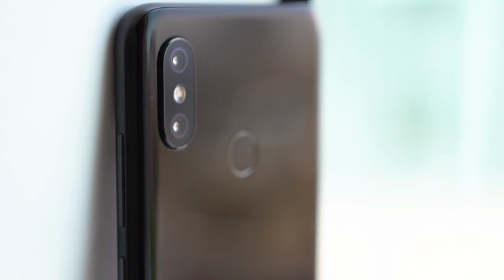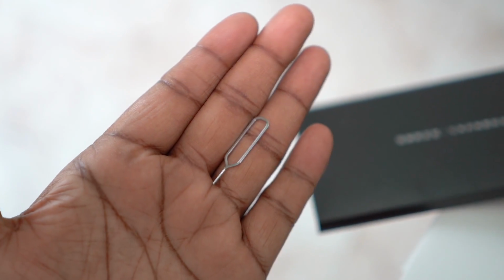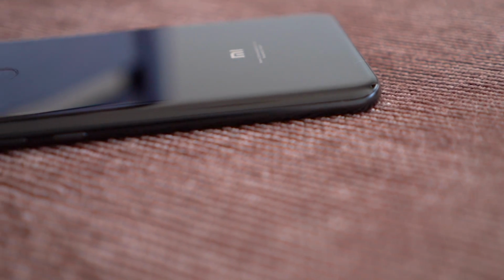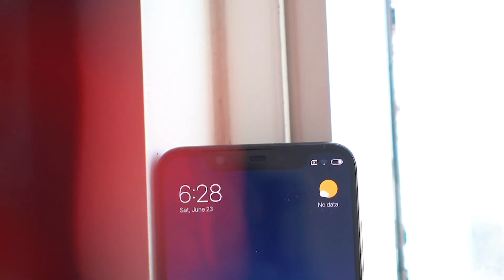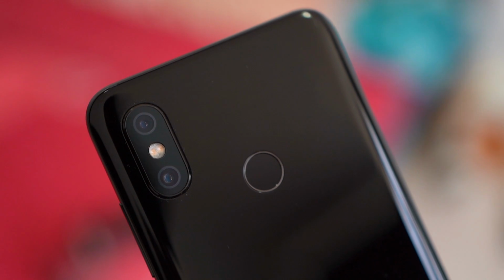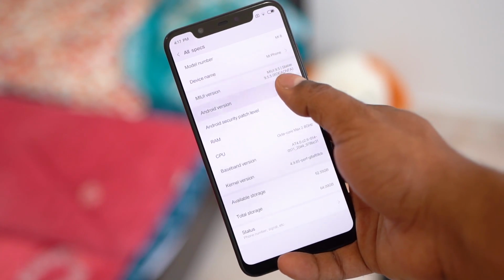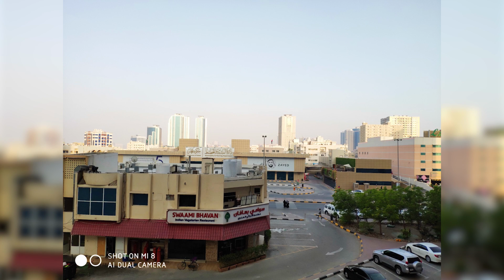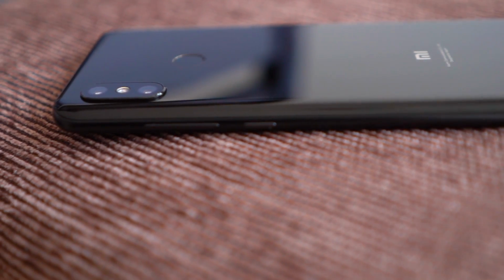Xiaomi Mi 8 Unboxing & Hands On Overview - BEAST!!!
This is our unboxing video of the Xiaomi Mi 8, one of the most awaited flagships of the year.

Where to buy the Xiaomi Mi 8?
(Link to be updated)

The Xiaomi Mi 8 has a 6.2inch AMOLED panel with 18.7:9 aspect ratio and a Full HD+ resolution!

The Mi 8 also runs on the Qualcomm 845 processor along with 6 gigs of RAM and 64,128 or 256 gigs of internal storage.

It also has a 3,400mAh battery.

We have dual 12+12 camera units to the back of the device as well as a 20 mp front facing selfie snapper.

The Mi 8 runs on MIUI 9.5 that is based on Android Oreo.